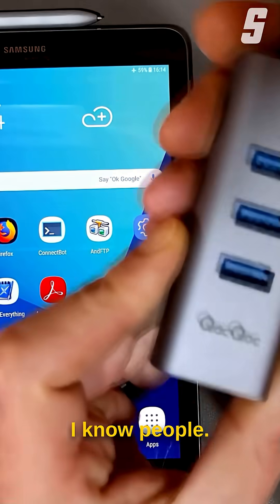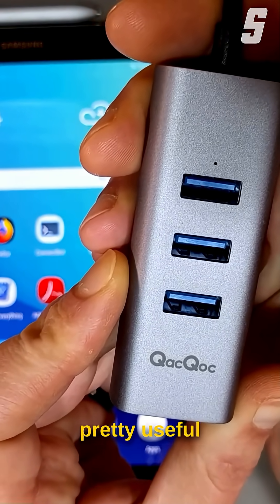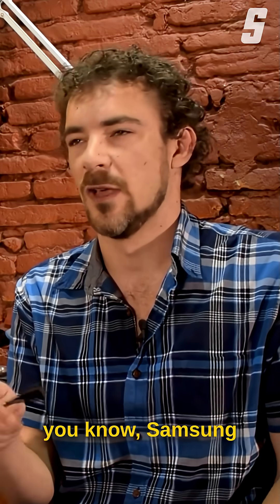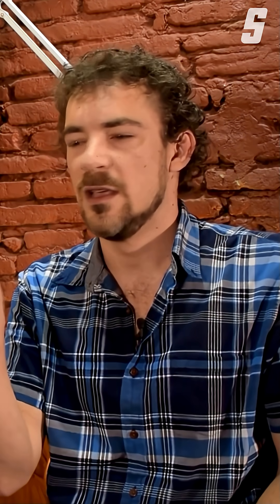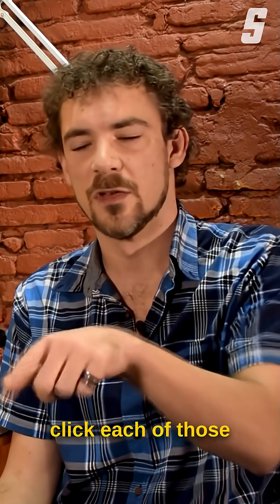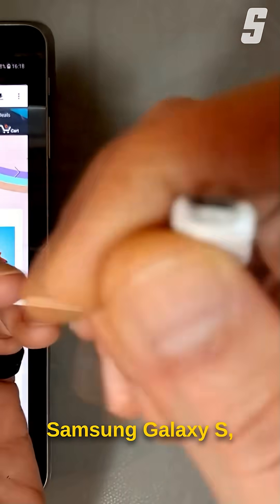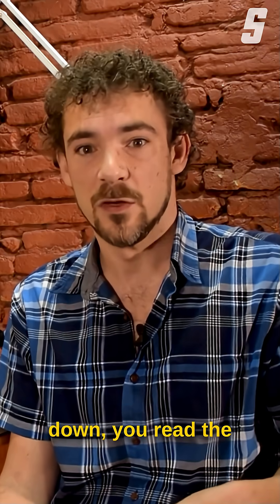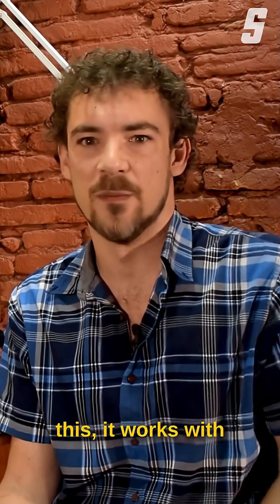Tired of poor WiFi on your phone or tablet?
WiFi may be convenient, but it's infamous for its often poor connection quality. Stuttering voice and video chats, slow download speeds, and so on...
While not as handy as WiFi, a wired Ethernet connection is always fast, reliable, and rock solid. But how to get Ethernet on your phone or tablet? It's easier than you think!